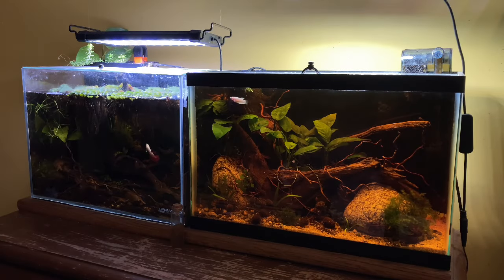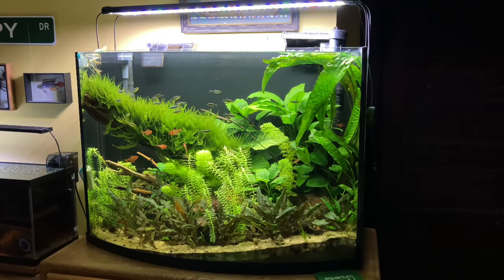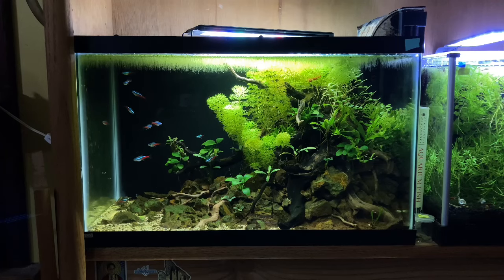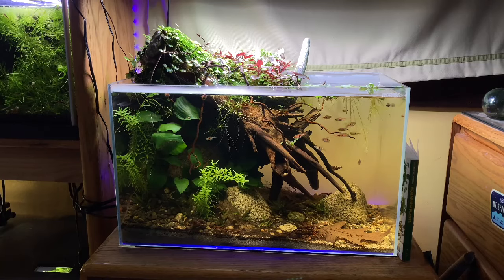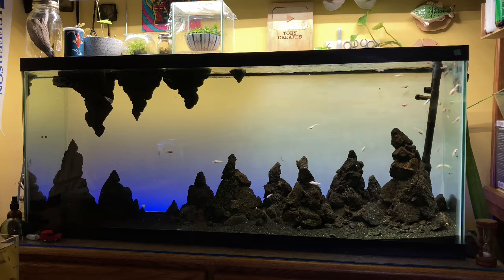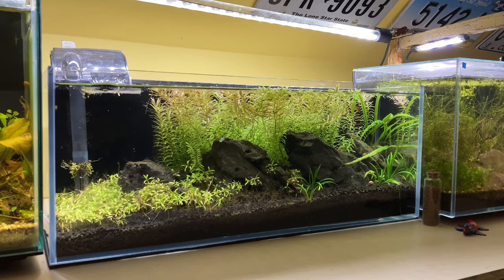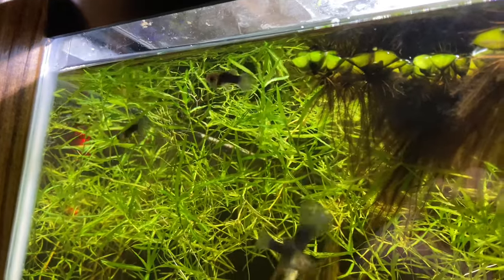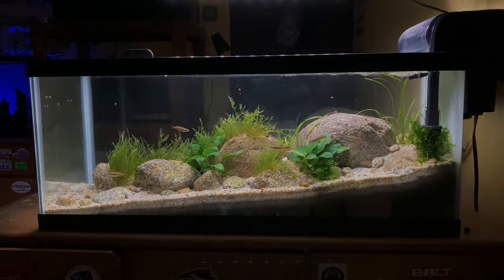Full Fishroom Tour! Planted Aquariums and Nano Fish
Finally another full room tour! To celebrate 2,000 subscribers, I put together this in depth tour of all my aquariums!

Interested in outdoor gear? Find something you like and help support small businesses by checking out my dad’s

(I do not claim to own any music/content featured in this video that I did not personally create)